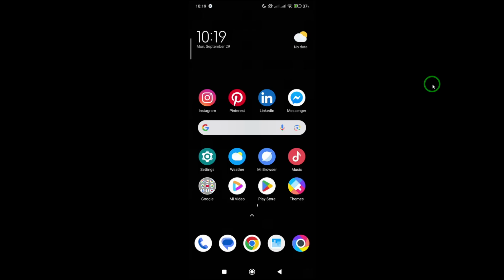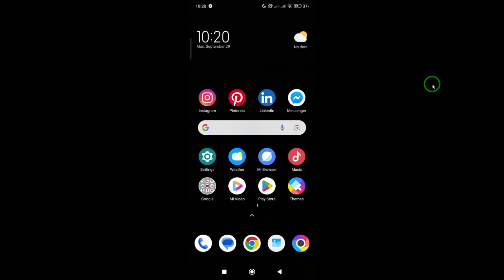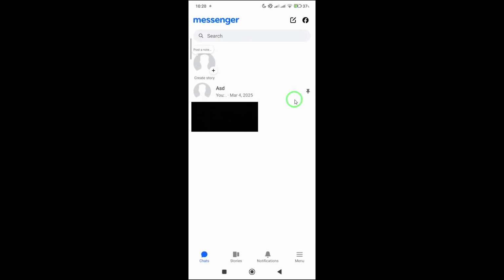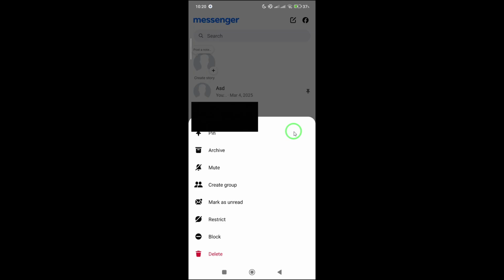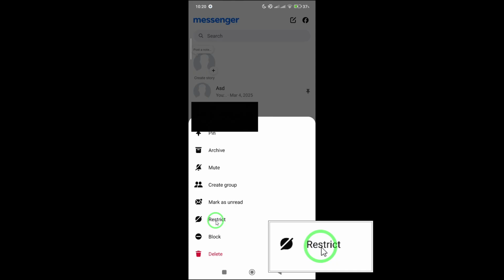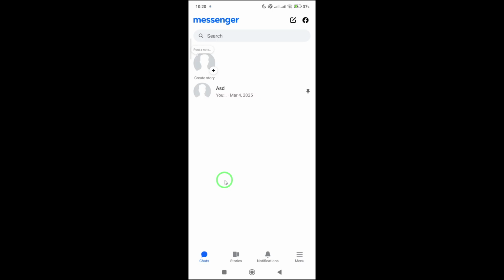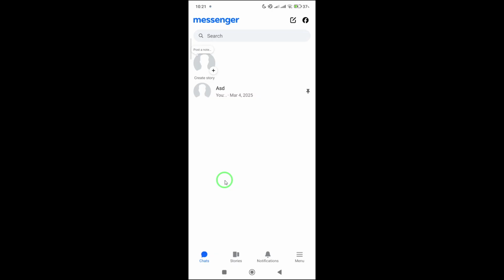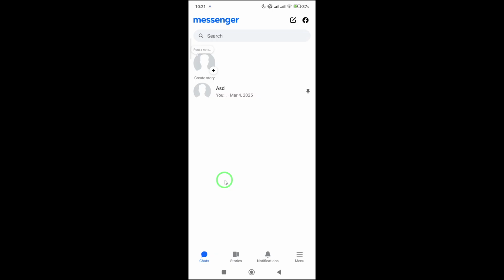How To Put Restricted Mode On Messenger (Updated)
Learn how to put Restricted Mode on Messenger with this quick and simple guide. This updated tutorial will show you exactly where to find the option so you can manage your chats more effectively.

1. Open the Messenger app and go to the chat of the person you want to restrict

2. Tap their name at the top of the chat

3. Scroll down and select Restrict, then confirm to enable restricted mode-
Timeline:
00:00 Start
00:12 How to do it
01:05 End